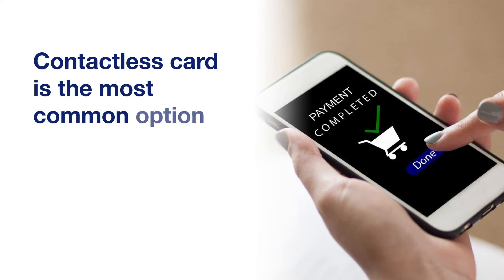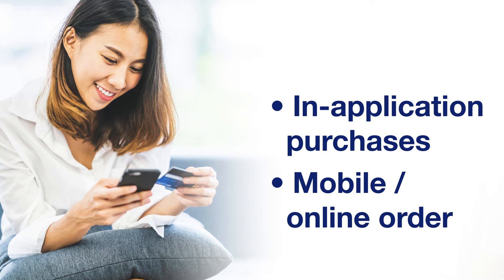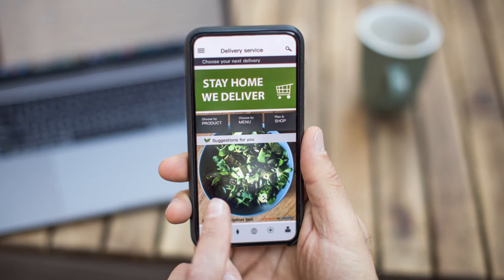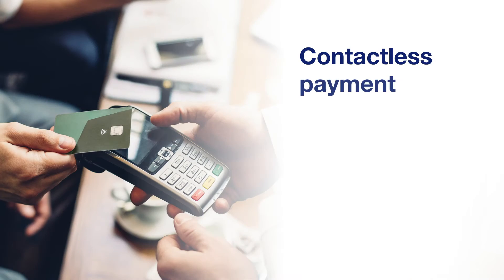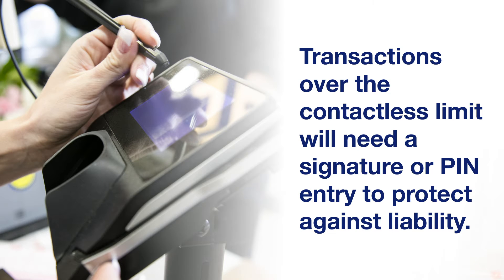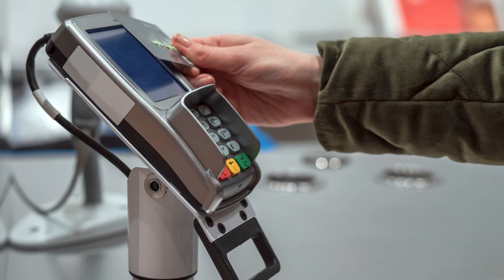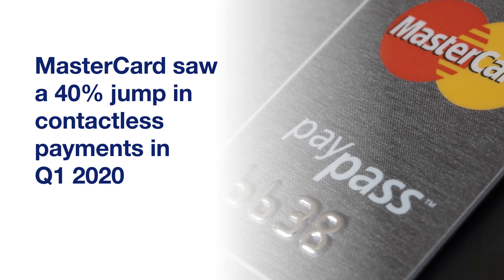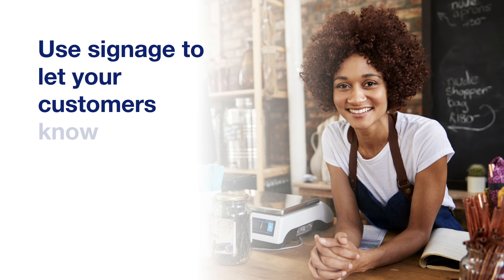Partner Session: Considerations for a Touchless Payment Environment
Elavon, a subsidiary of U.S. Bank, is a leading provider of payment solutions for the lodging industry. Our flexible, secure global platform offers reliable and fast transactions and seamlessly integrates into most PMS and POS systems.